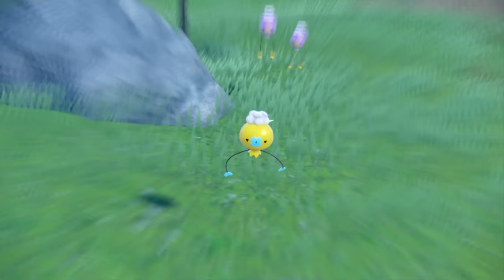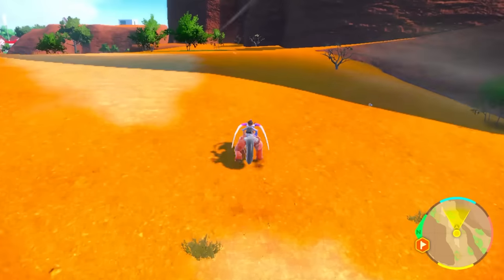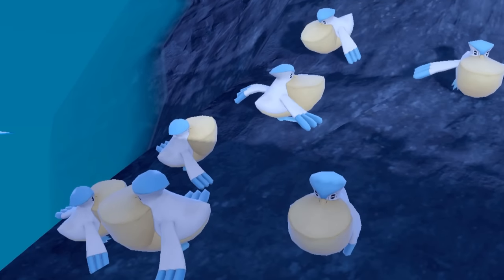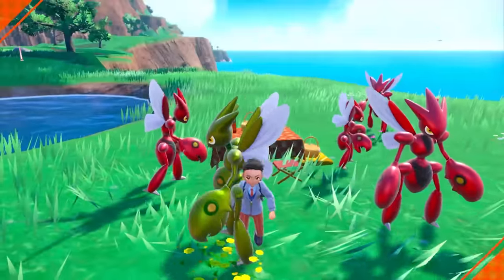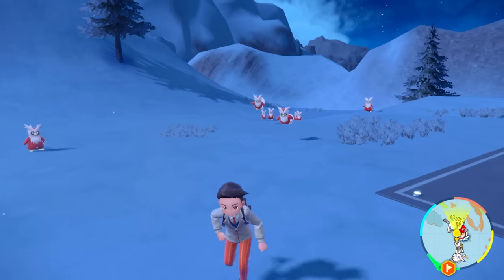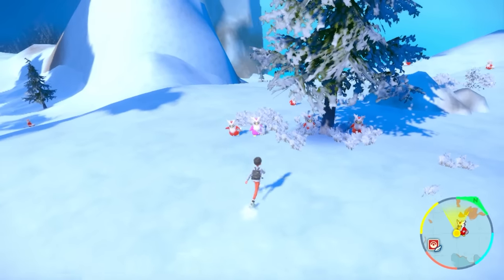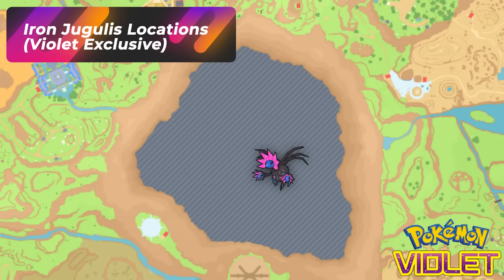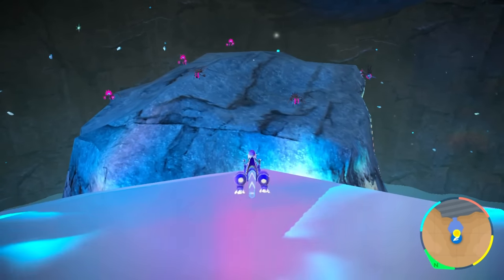100% Shiny FLYING Pokemon Locations in Scarlet & Violet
⏱️  Video Chapters ⏱️
00:00 Intro
00:11 Disclaimer
00:39 Rotom Locations
01:00 Flying Sandwich Recipe
01:23 Gyarados Locations
02:58 Shiny Luck
03:11 Rookidee+ Corvisquire Locations
04:23 Squawkabilly + Rookidee + Corvisquire Locations
05:22 Wingull Locations
06:22 Pelipper Locations
07:31 Murkrow + Honchkrow Locations
08:34 Murkrow Locations
08:53 Flamigo Locations
09:41 Rufflet Locations
10:25 Masquerain Locations
11:22 Scyther Locations
12:07 Kilowattrel Locations
13:21 Bombirdier Locations
14:40 Noibat Locations
15:39 Delibird Locations
16:46 Drifloon (Scarlet Exclusive) + Swablu Locations (Night Time)
18:20 Starly Locations
18:20 Combee+ Vespiquen Locations
19:43 Squawkabilly+ Oricorio+ Rookidee+ Corvisquire Locations
21:25 FletchlingLocations
21:25 Hoppip Locations
22:53 Hawlucha Locations
22:53 Noivern + Noibat Locations
24:07 Vivillon + Hoppip + Skiploom + Jumpluff Locations
25:34 Tropius Locations
26:59 Iron Jugulis Locations (Violet Exclusive)
27:48 Multi- Hunt (Area 0)